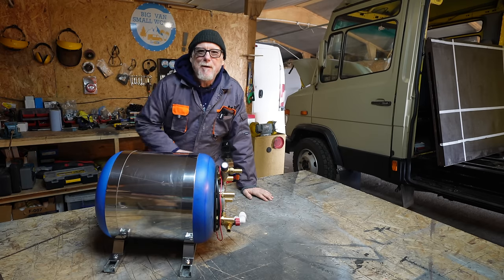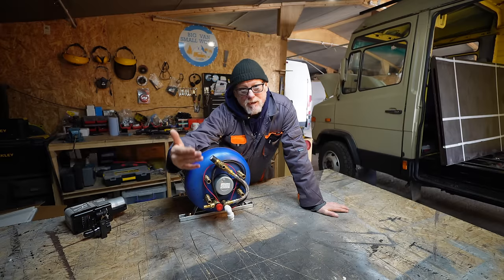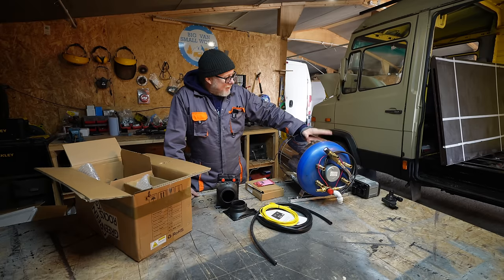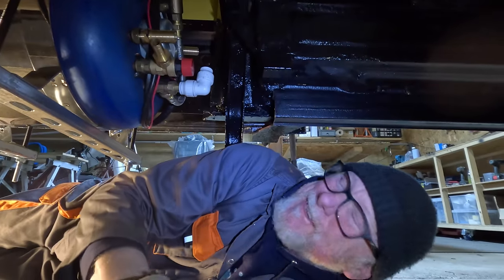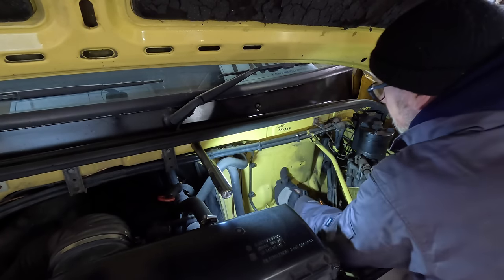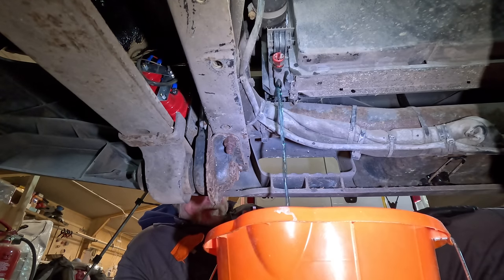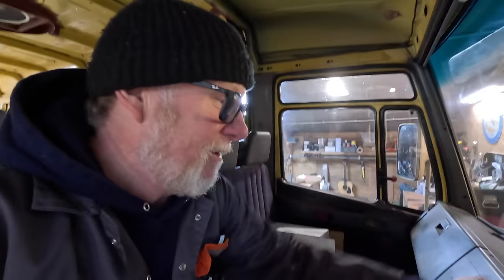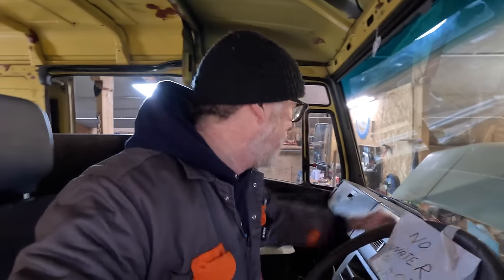The best way to heat water in a camper van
HOW TO Free unlimited Hot Water in your camper van using the heat from the engine is made real simple using a calorifier plus a engine pre heater and is potentially the best way to heat water in a camper van
Diesel Engine preheater
Link for the Heater from Aliexpress
Bobil Vans Calorifier Hybrid Kit
this is an affiliate link so every time you make a purchase i make a small commission good news it doesn't cost you any extra but it helps me to continue to make these videos.
00:00 Intro
00:22 Using a calorifier in a camper van
01:53 Using an engine preheater with a calorifier

Beginners metal detectors i recommend
Minelab X-Terra Pro Metal Detector
Nokta Makro Simplex ± metal detector

Zhiyun Crane M3 Gimbal 3-Axis Handheld Stabilizer